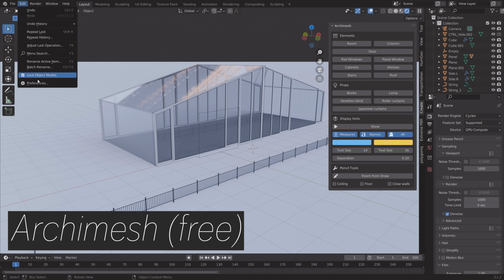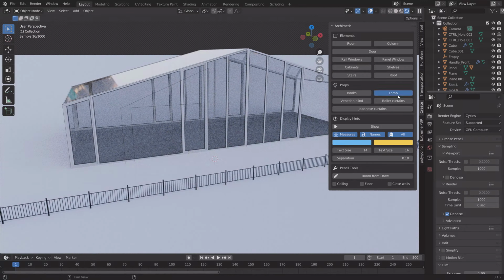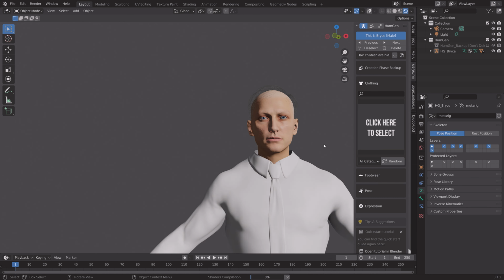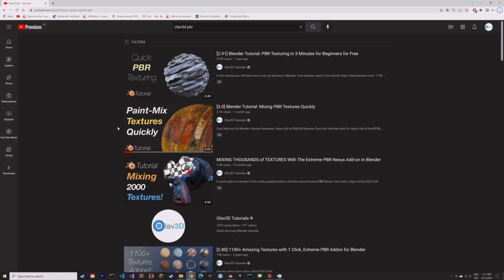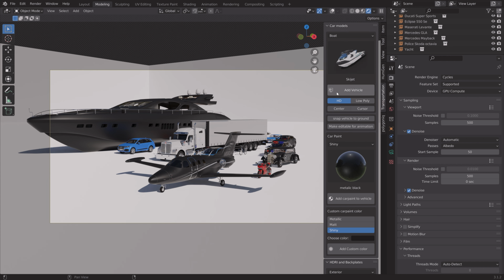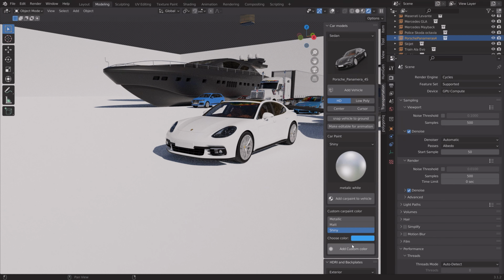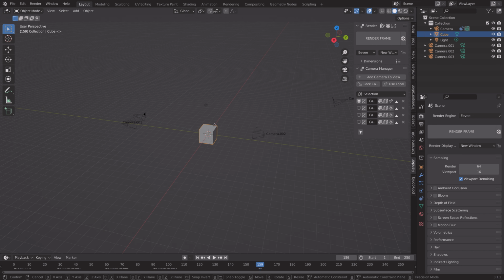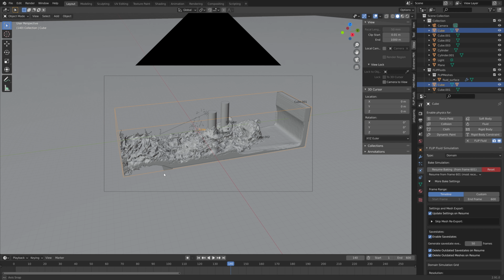My Top Blender Add-ons of 2022 (Free and Paid)